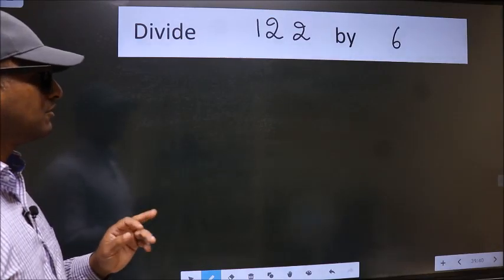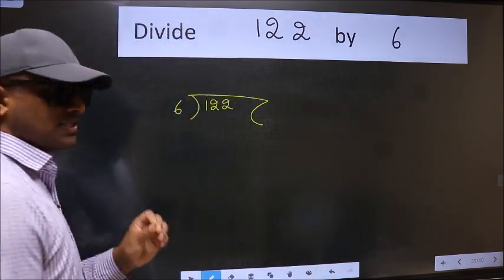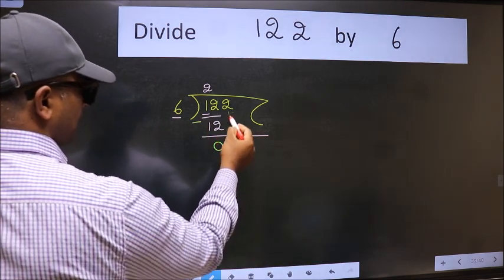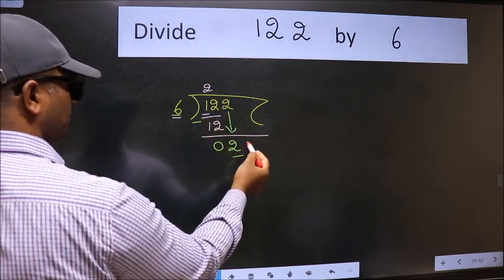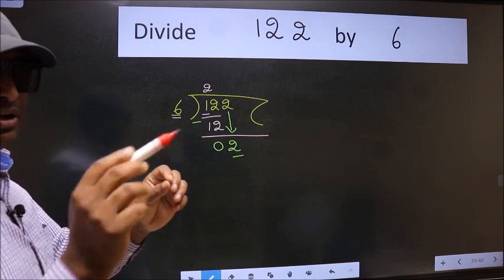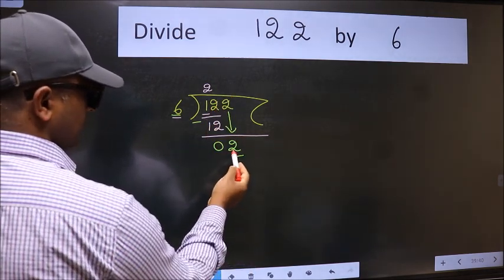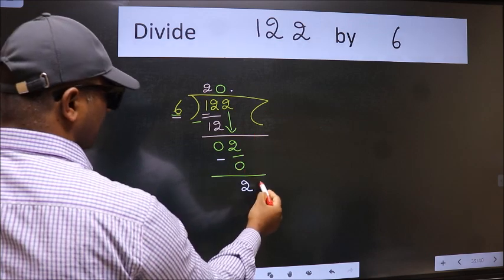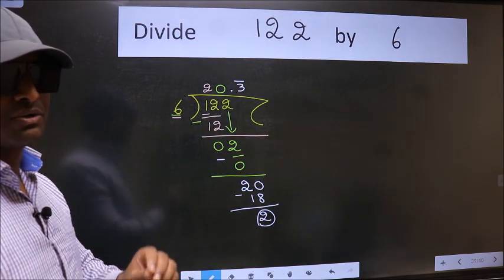Divide 122 by 6 Most common mistake while dividing